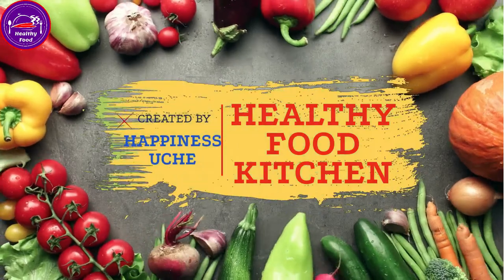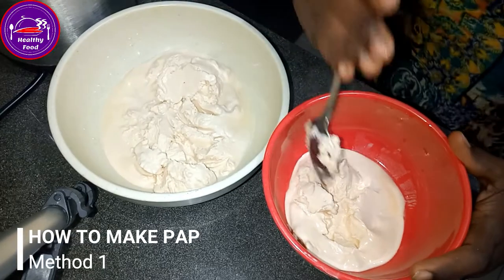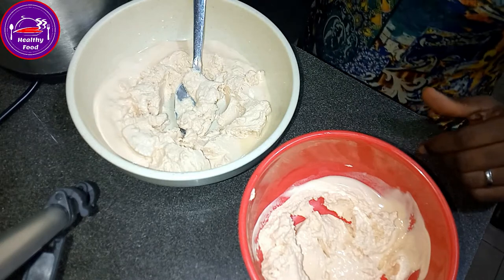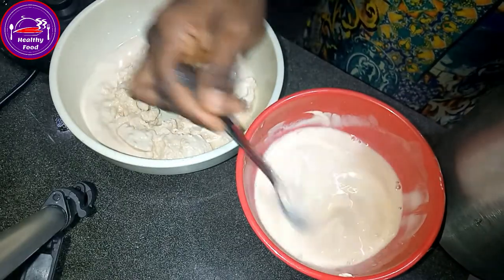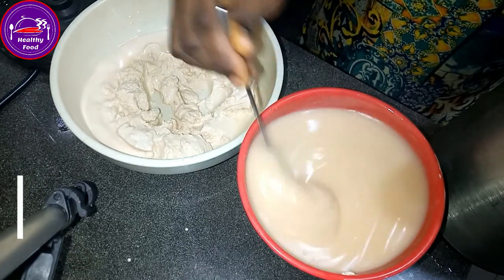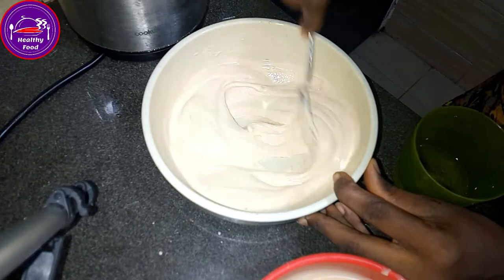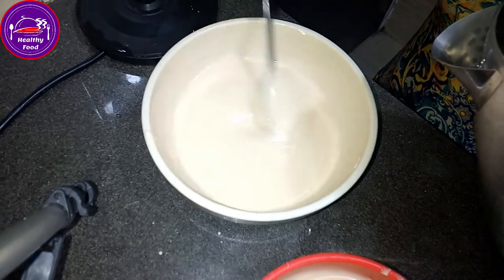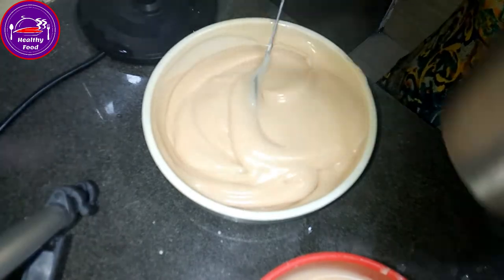How to Make Guinea Corn and Millet Pap